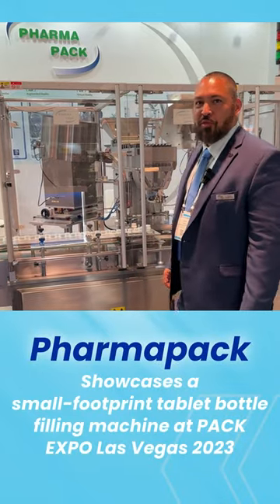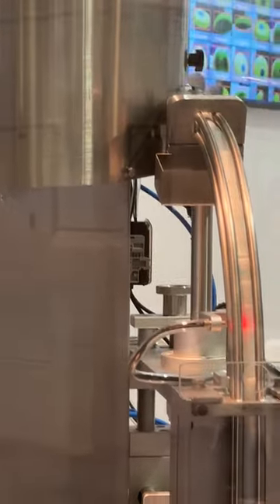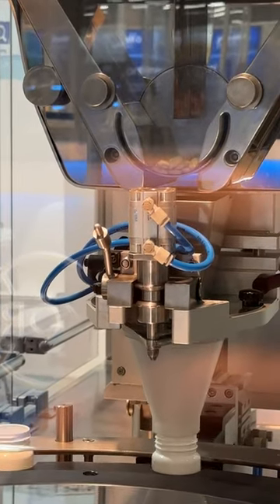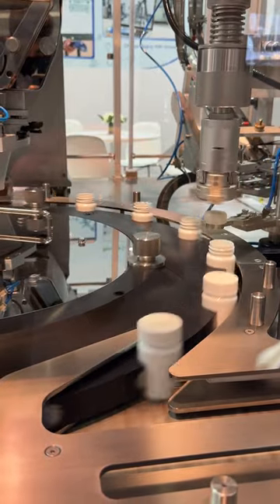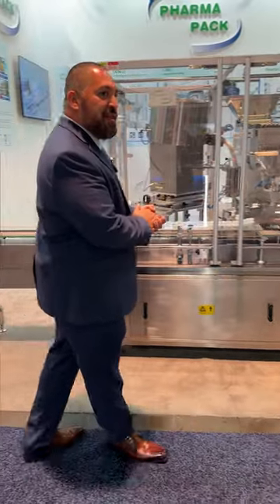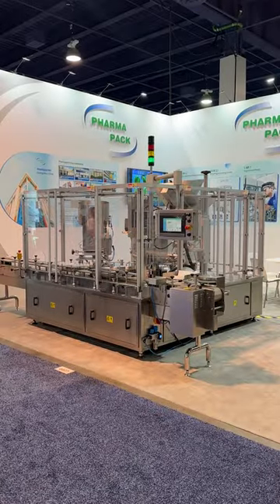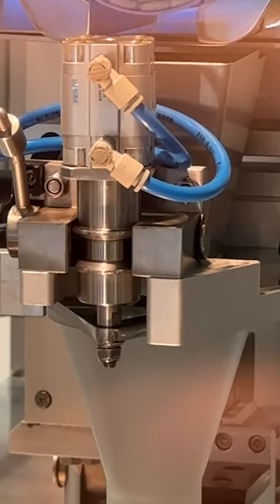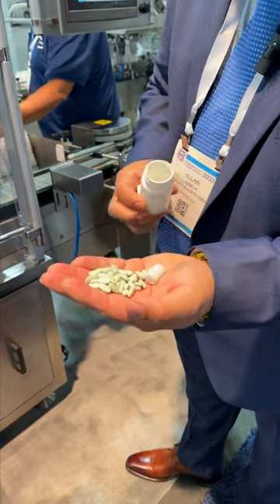Pharmapack’s Allan Anthony Varela tours a three-station monoblock tablet bottle filling machine.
Pharmapack North America showcased at PACK EXPO Las Vegas 2023 a monoblock tablet bottle filling machine that features a desiccant inserter, a servo-driven tablet counter, and a capper.

Over the last few years, the pharmaceutical industry has entered a phase of rapid evolution as the focus of therapeutic treatment delivery methods shifts in medicine. Specifically, the pharmaceutical industry has seen a rapid expansion of injectable medications, packed both in vials and pre-filled syringes. In conjunction with this shift to injectable drugs, the pharmaceutical industry has also seen movement toward more personalized medication packaging. These new realities in production have spurred manufacturers to reevaluate their priorities when it comes to machinery for filling, packaging, labeling, and coding.

Are you a healthcare packaging professional that wants to stay ahead?

ABOUT HEALTHCARE PACKAGING MAGAZINE

Healthcare Packaging is industry's leading source of information about packaging and logistics for pharmaceuticals, biologics, medical devices, and nutraceuticals. Established in 2004, the media brand is known for its exceptional coverage of life sciences trends, technology, new products and applications for professionals who package and ship products in the healthcare marketplace.